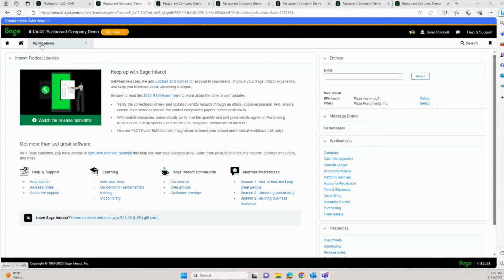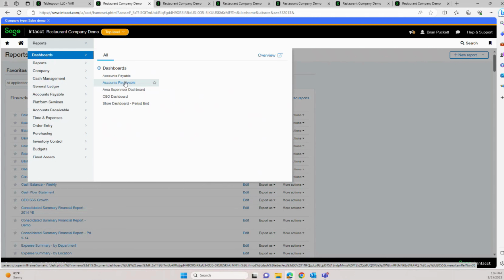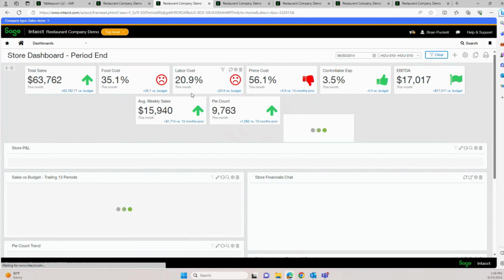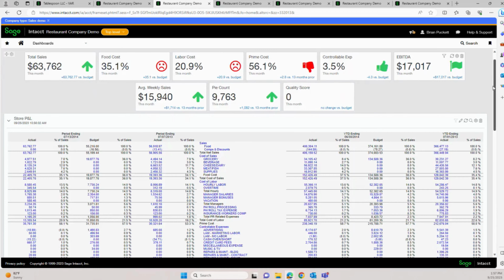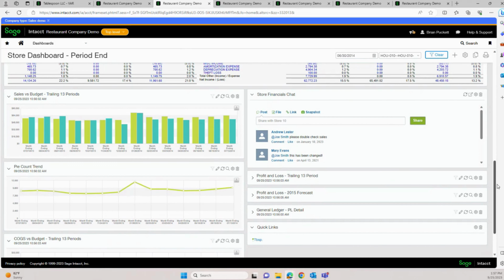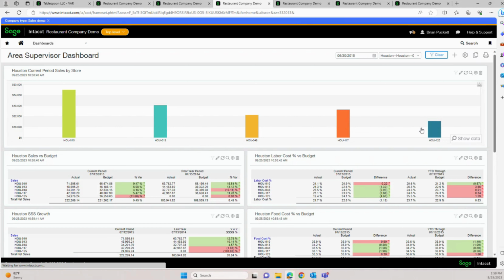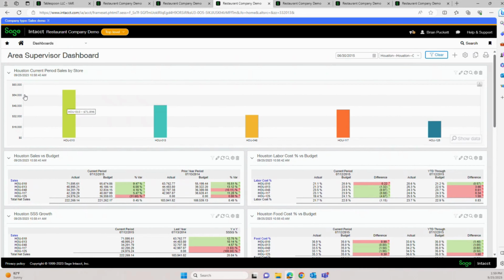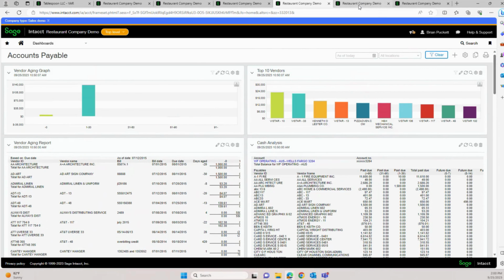Sage Intacct Dashboards for Restaurant Groups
Sage Intacct’s Dashboards are a powerful way to share financial and statistical insights across the organization.